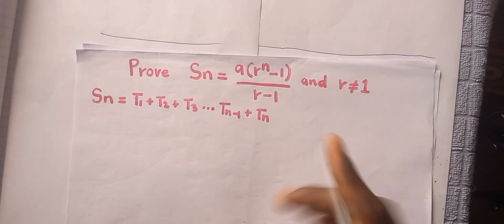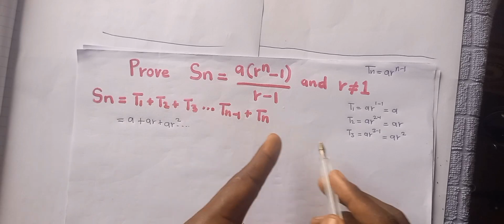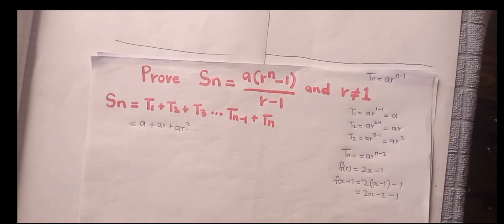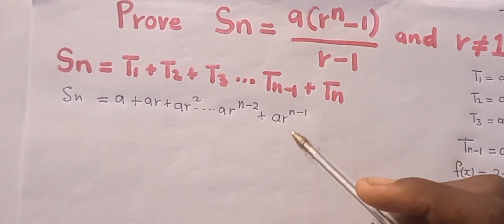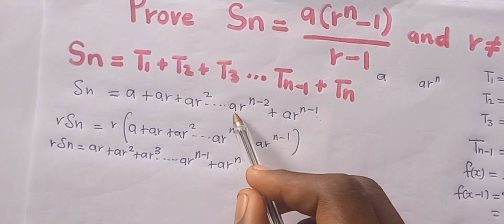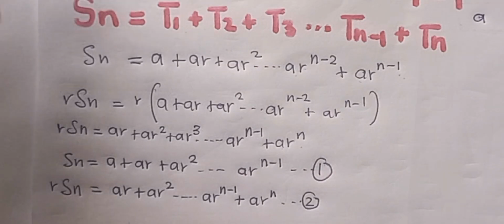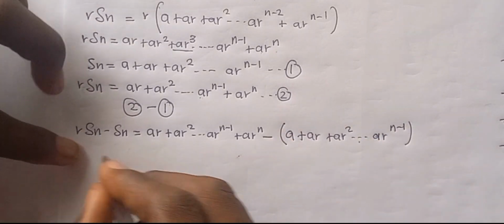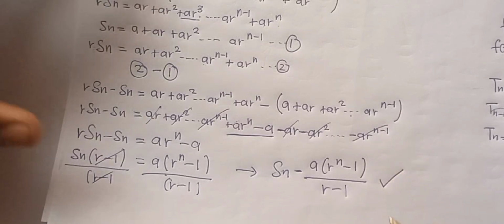Geometric Series Formula UNLOCKED in 10 Minutes! 🚨 (Grade 12 Must-Watch Before Exams)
Are you struggling to understand the Geometric Series Formula? You’re not alone! In this video, I’m breaking down the proof of the Geometric Series Formula step-by-step in just 10 minutes. This formula is a game-changer for Grade 12 students, and knowing it could be the difference between passing and acing your exams.

✅ What You’ll Learn:

The complete proof of the Geometric Series Formula.

How to easily apply the formula to solve problems.

Why understanding this formula is essential for your exams.

📚 Formula Unlocked:

Don’t miss out on easy marks! Watch now and boost your math skills instantly.